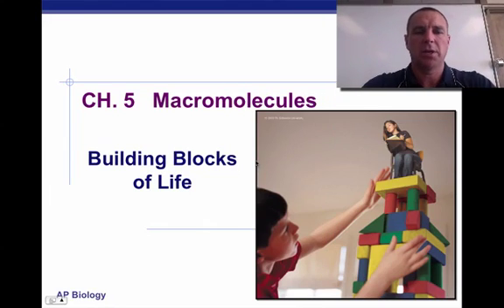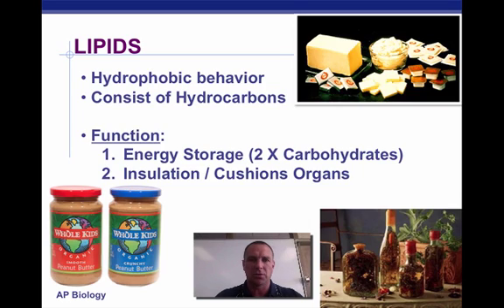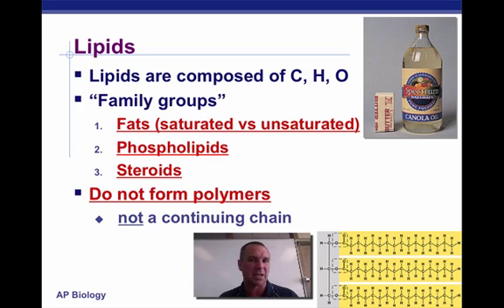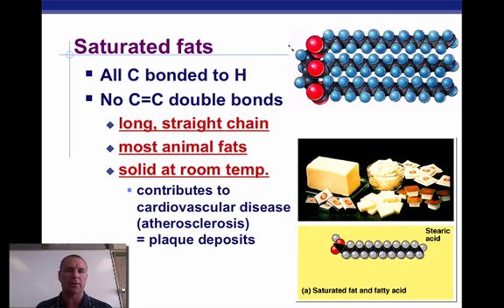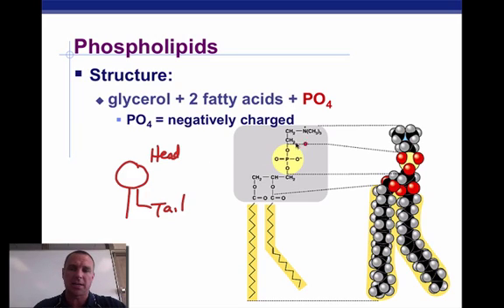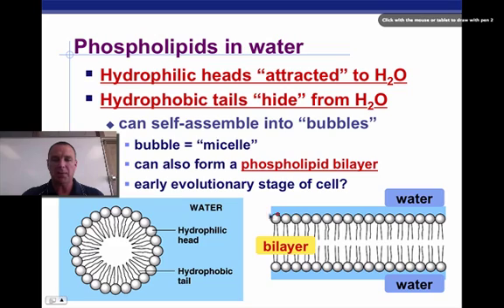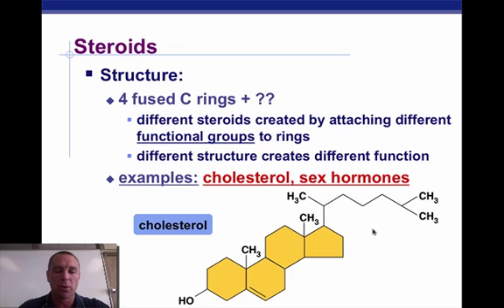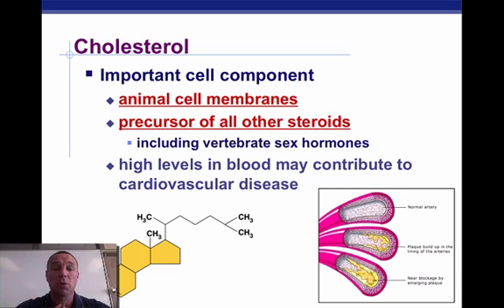Lipids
Macromolecule Lipid Description